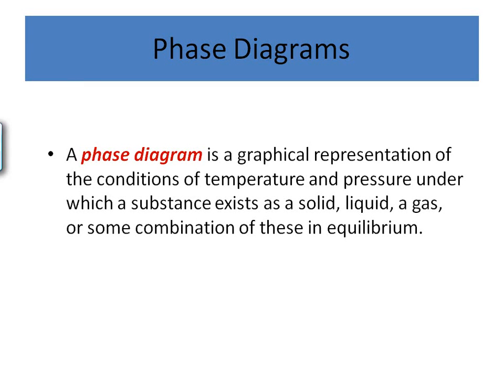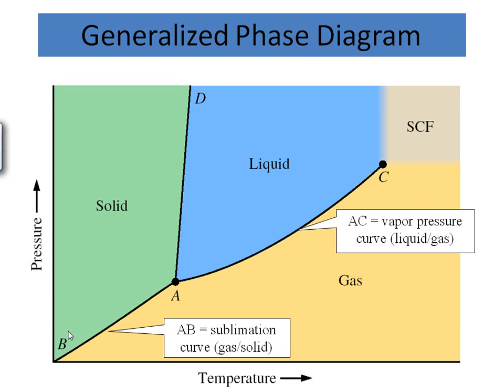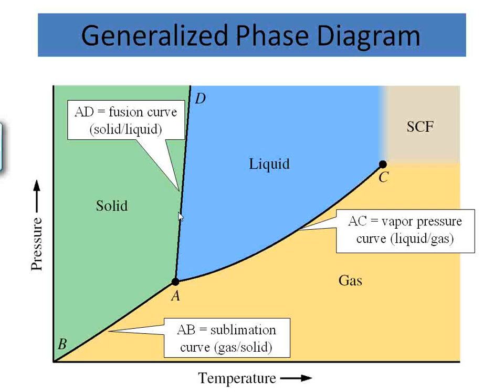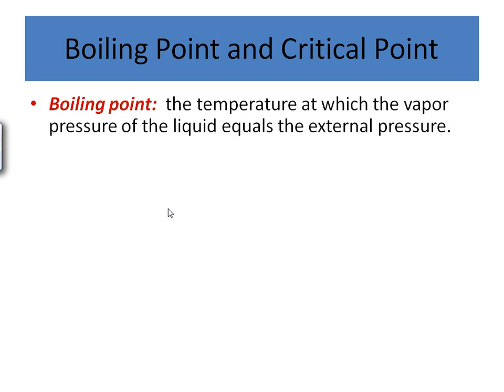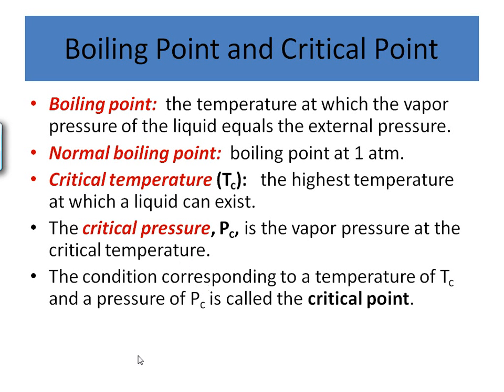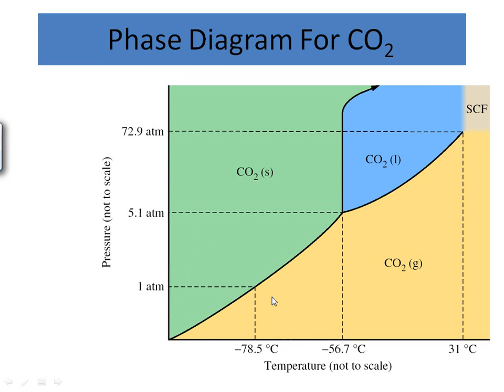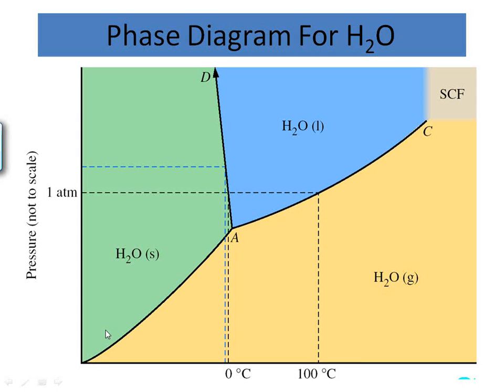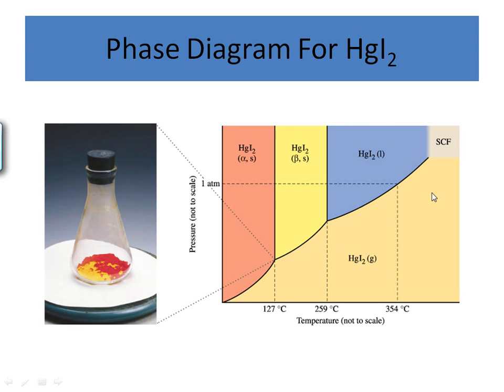phase diagrams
ppt discussion